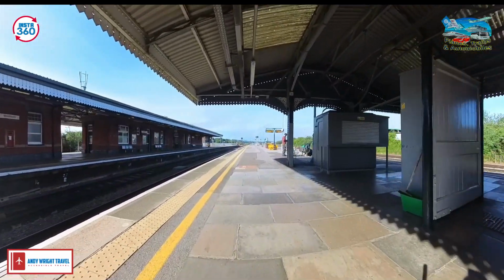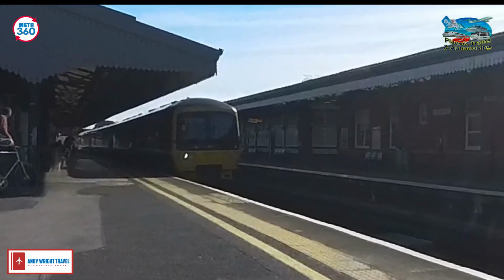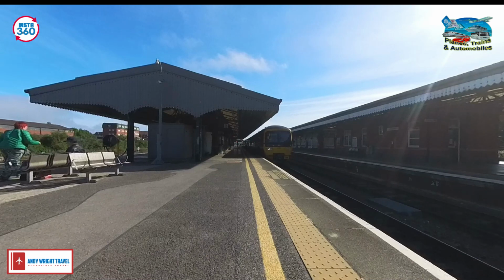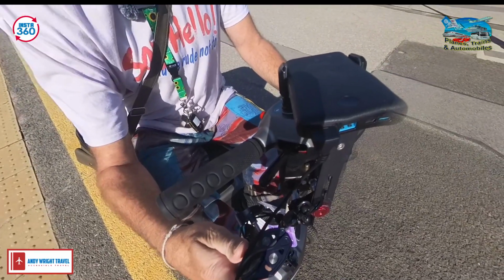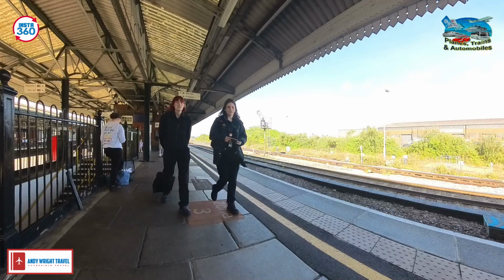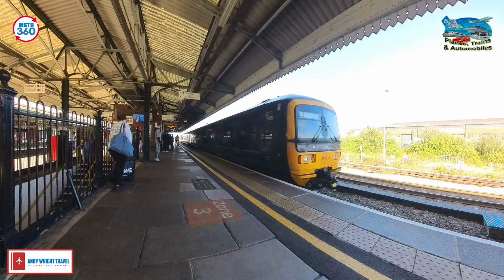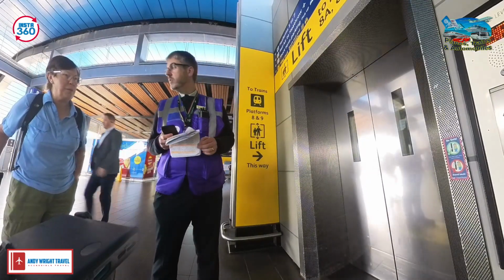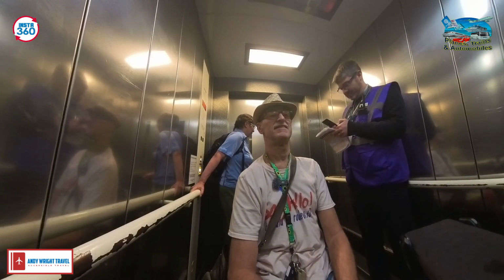Westbury to Birmingham Intl Pt 1 | Planes, Trains & Automobiles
Westbury to Birmingham Intl Pt 1 | Andy Wright UK Travel | Planes, Trains & Automobiles

This is my failed journey to NEC show via Birmingham International. Part 1 of 3.

CREDIT ROLL
WEBSITES